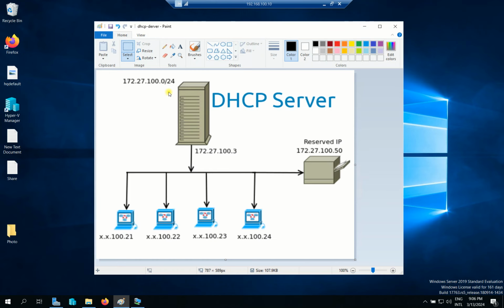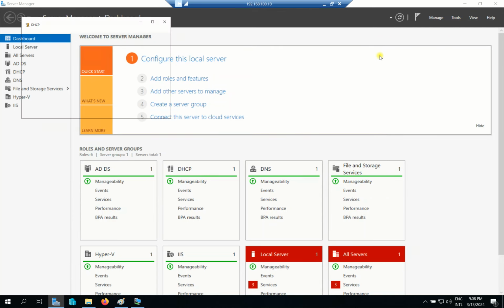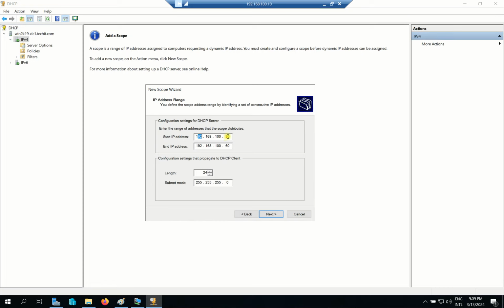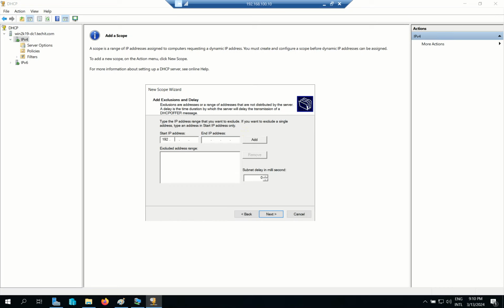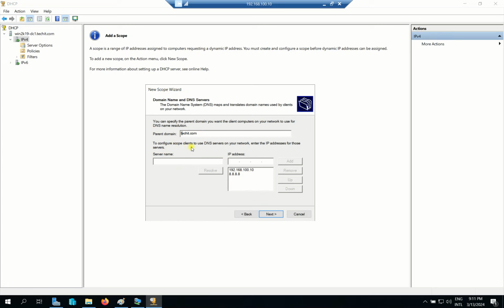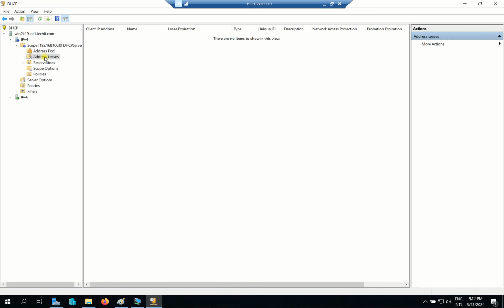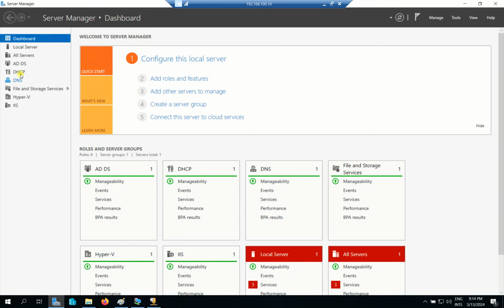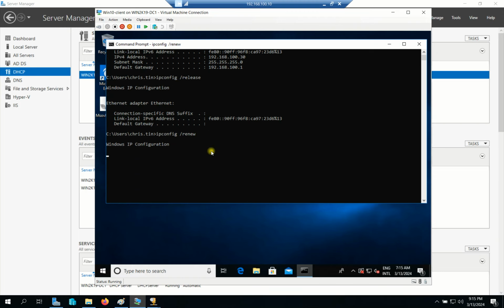How to Install and configure DHCP Server Lesson14 | Msolved Tech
This video will show you how to configure DHCP server on window server